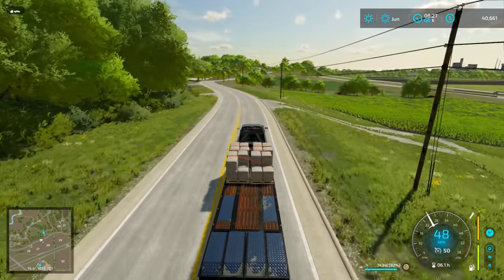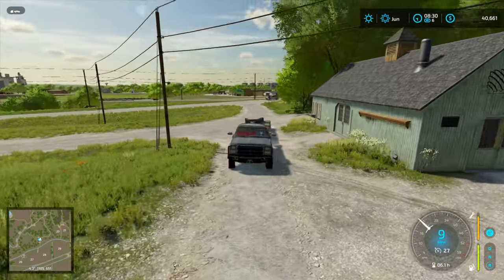FS 22 Hard Economy Let's Play Elm Creek Ep.65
Here are the lists of rules I have set for myself:
Leasing Allowed
Contracts Allowed
High Fuel consumption
Stones off
Weeds on